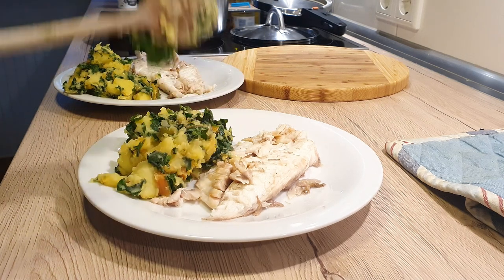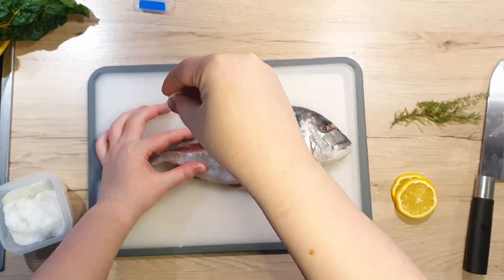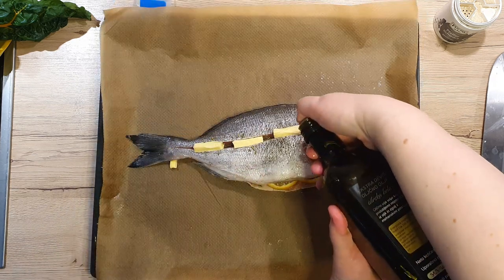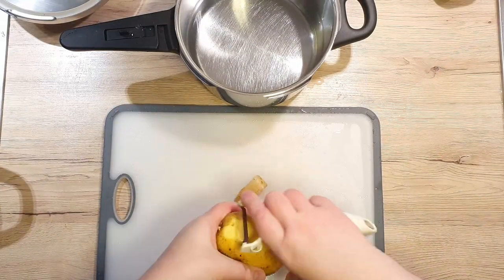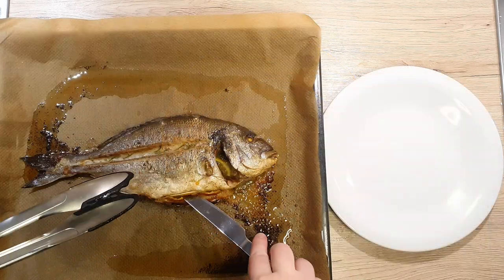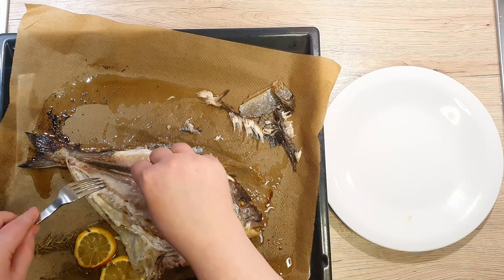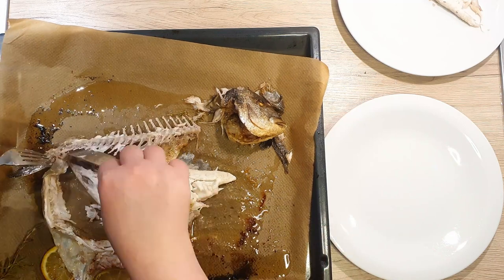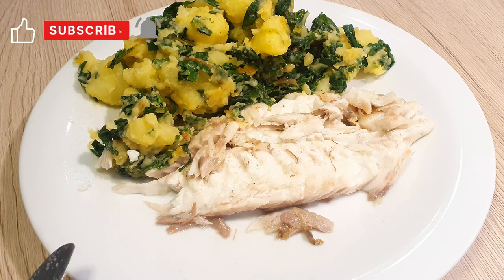The Ultimate Combination: Swiss Chard Meets Juicy Sea Bream Flavour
A truly wonderful Mediterranean dish that brings the whole family together. It's healthy and filling meal. We always had at least one day a week when we eat fish since I was little. And I'm definitely continuing this now as well.

📜This recipe is suited for 2 people.

🔹Ingredients:🔹
- 400 g / 0,8 lbs sea bream
- 1tbsp olive oil
- 2 lemon rings
- 3 medium sized potatoes
- 500 g / 1,1 lbs swiss chard
- 2 tbsp butter
- sprig of rosemary
- 2 springs of thyme
- salt
- pepper

🔹Preparation:🔹
1. Start with fish preparation as this step takes usually the longest. Place your fish on the cutting board. Remove the front fins for easier seasoning and baking.
Wipe away any excess moisture and, with a steady hand, make an incision from the tail to the head through the centre on both sides.
2. Generously season the fish inside and out with salt and pepper. Take 2 sliced of lemon and place them into the belly accompanied by a sprig of thyme. Distribute thyme leaves on both sides of the cut and add a touch of rosemary. Place the remaining rosemary sprig into the belly.
3. On a baking sheet, position four small butter sticks that are evenly spread. Place the fish on top.
Take 4 more small pieces of butter and place them on and in the fish. Drizzle over some olive oil and place everything into a 180°C (365°F) preheated oven for 25 minutes.
4. Clean the swiss chard and separate the stem from the leaves. Boil the water with some salt. Blanch the leaves and the stems separately, because they need different cooking times. Leaves need about 2 minutes and stems about 5 minutes. As soon as they are cooked, place them in ice cold water. This will stop them from cooking further. Squeeze the water from the leaves and set them aside for now.
5. Peel and dice the potatoes into bite-sized pieces and cook them until tender. You can check if the potatoes are done with a fork or knife. If the they go into the potato smoothly and don't get stuck in it, it means they are done.
6. Drain the potatoes and put them back in the pot. Dice the leaves in a sort of square pattern and put them to the pot with potatoes. Don't forget to dice the stems as well and add them in. Bring everything together with a table spoon of butter and mix everything well. Make sure you don't mix too much or you will make mashed potatoes.
7. Once the fish is baked, first remove the lemon slices and herbs. After remove the skin, bones and place the meat onto a plate.
8. Ladle the potatoes with Swiss chard alongside the prepared fish.

Time stamps:
00:00 Intro
00:14 List of ingredients
00:18 Preparing and seasoning the fish
01:23 Baking the fish
01:35 Preparing swiss chard
01:53 Preparing the potatoes
02:30 Plating the baked fish
04:05 Adding the side dish

MaxKoMusic: Soft Folk Ukulele Background